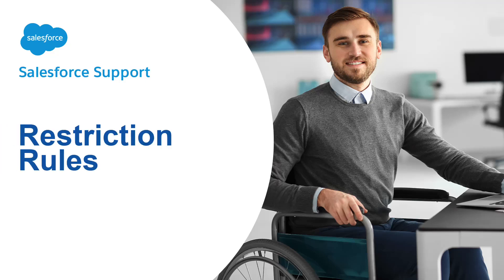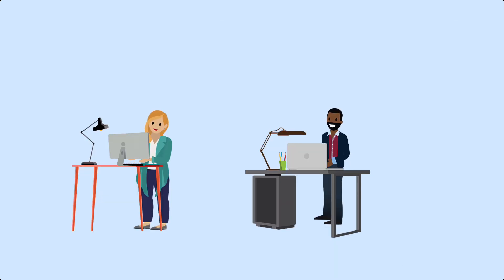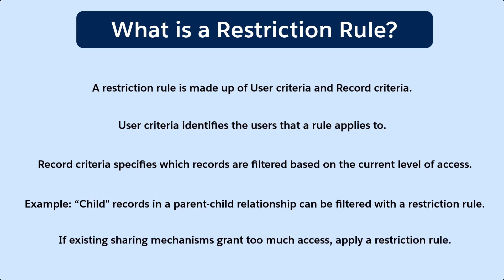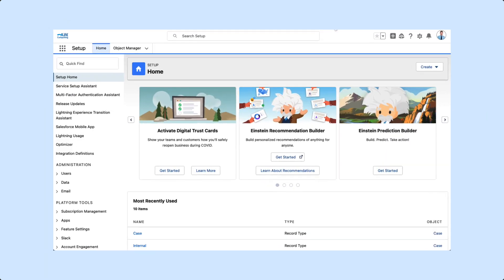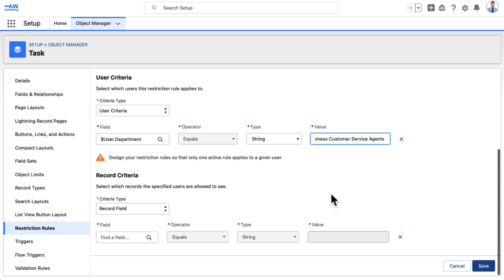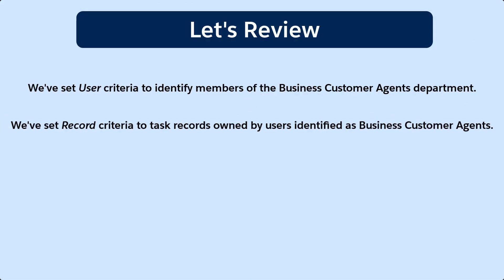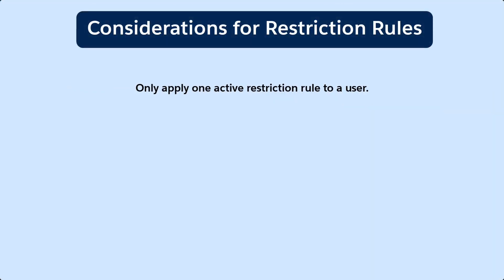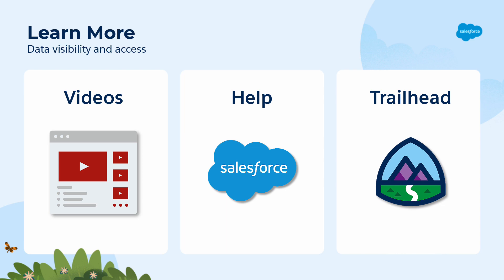Restriction Rules | Salesforce Who Sees What Ch. 10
In this video, we’ll learn about restriction rules and how to apply them to records in your Salesforce org. A restriction rule is a setting that acts like a filter to further refine a user’s record-level access. They prevent users from accessing records that may contain sensitive data or information that isn’t essential to their work.

The videos in this series provide admins the basics on visibility and data access in Salesforce, so they can successfully set up their org.

0:00 Introduction
0:23 How do Restriction Rules Work?
0:57 AW Computing
1:26 What is a Restriction Rule?
1:56 Before Restriction Rules are Applied
2:06 After Restriction Rules are Applied
2:18 AW Computing - Restriction Rule
2:48 Demo
4:29 Review
5:29 Considerations
6:20 Learn More